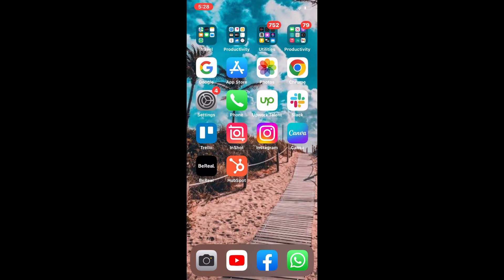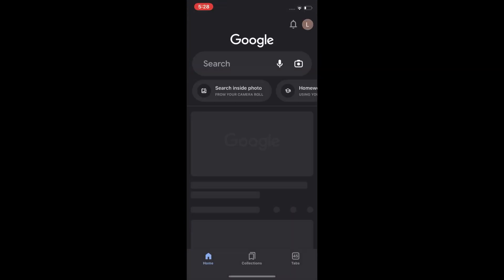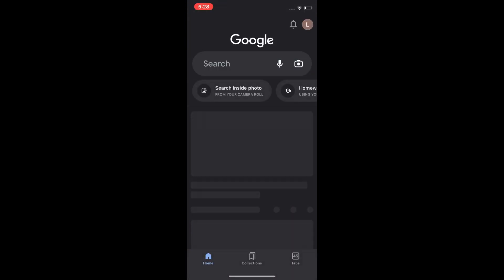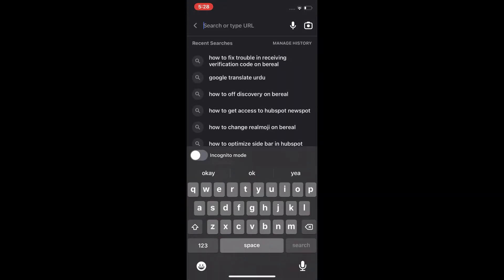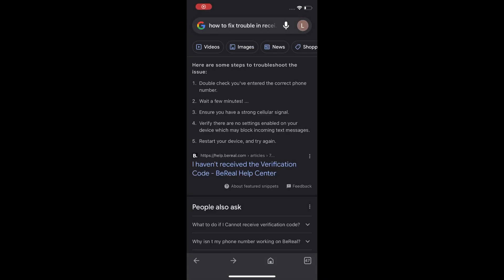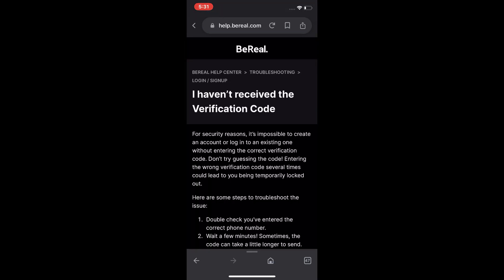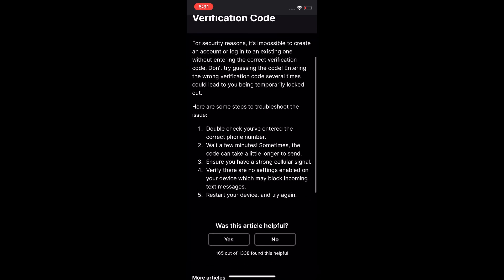How To Fix Trouble In Receiving Verification Code (bereal)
In this video I'll show you How to Fix Verification Code Not Received Issues (bereal). The method is very simple and clearly described in the video. Follow all of the steps & How to Fix Issues With a Not Received Verification Code (bereal)